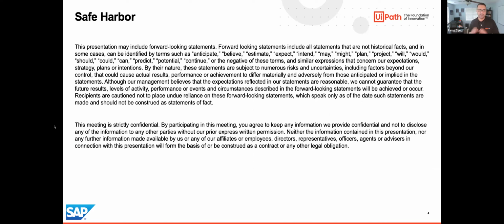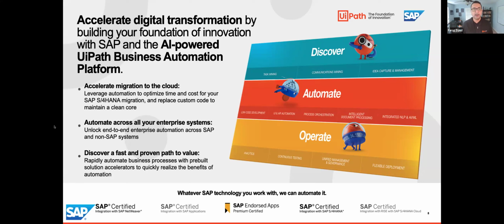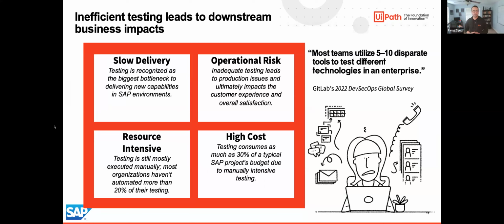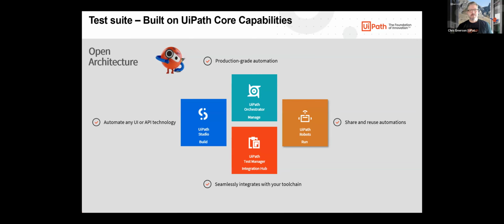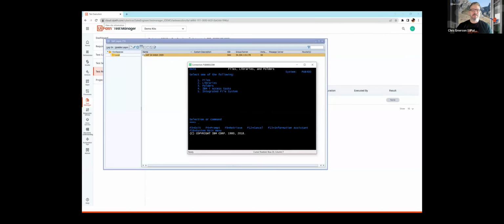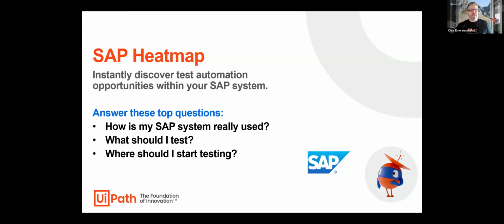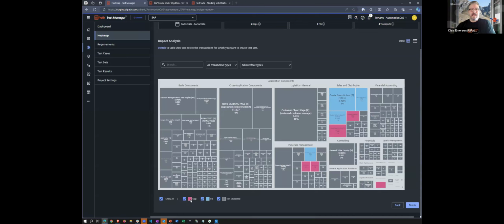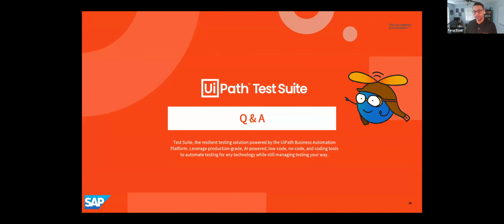Take control of your SAP testing with UiPath Test Suite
We are excited to invite you to a special online webinar titled "Take control of your SAP testing with UiPath Test Suite!" hosted by the UiPath Test Suite Team. This webinar aims to provide valuable insights into optimizing your SAP testing processes using the UiPath Test Suite.

Agenda:

• UiPath + SAP - Better Together

• S/4 HANA Migrations

• UiPath Test Suite

• SAP heatmap and change impact analysis

• Short demonstration

• Success stories

• Q&A session

This session streamed live on April 16 , 2024, 10:00 AM EDT.